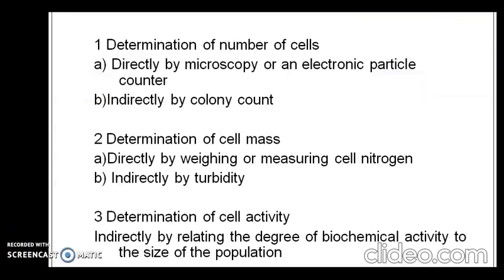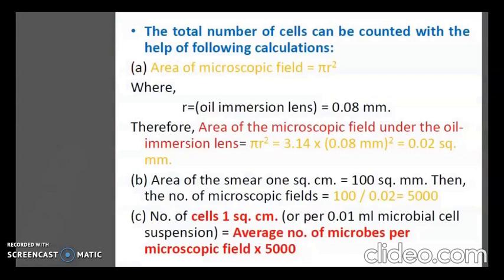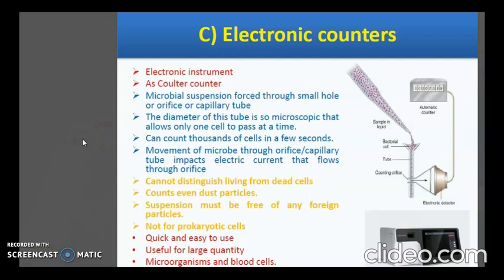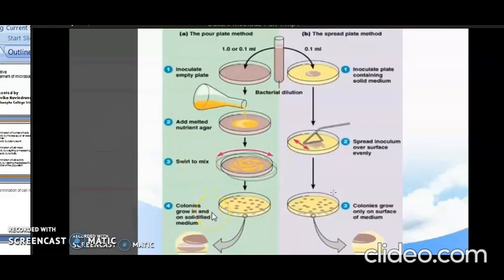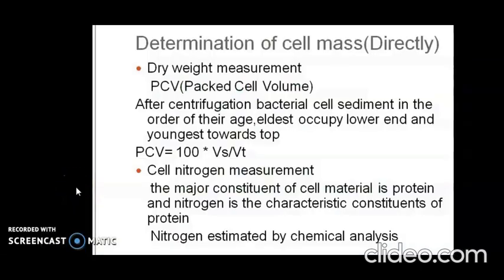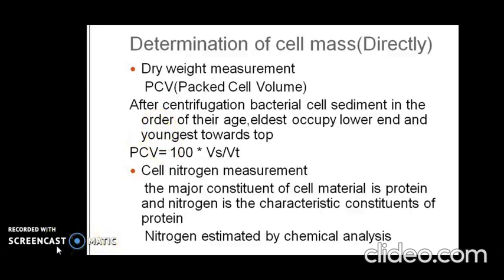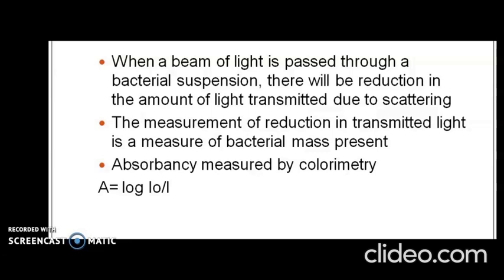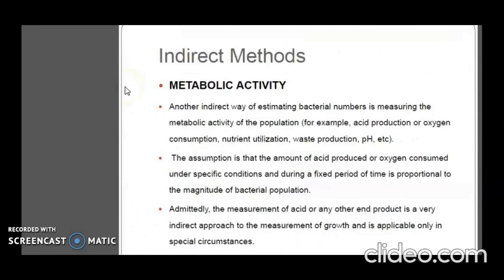Quantitative measurement of Bacterial growth